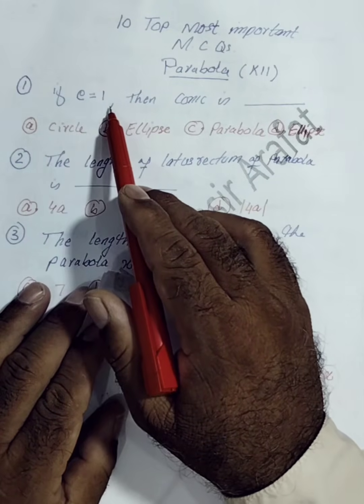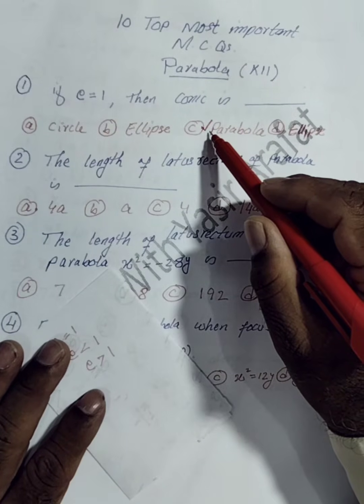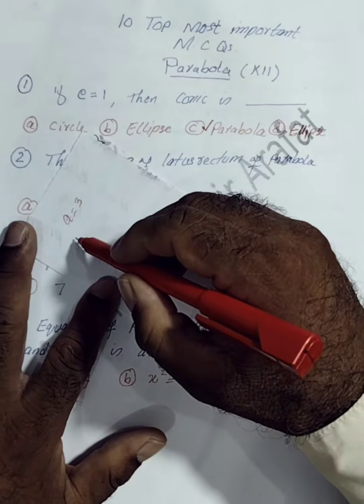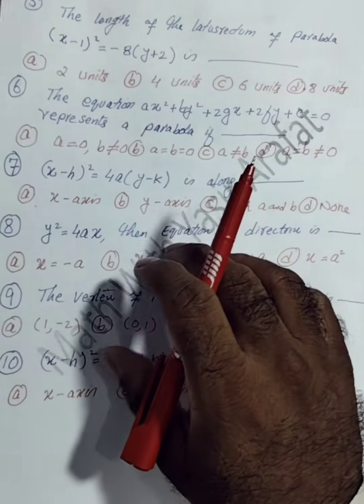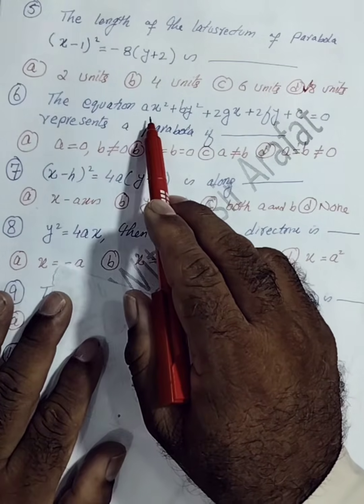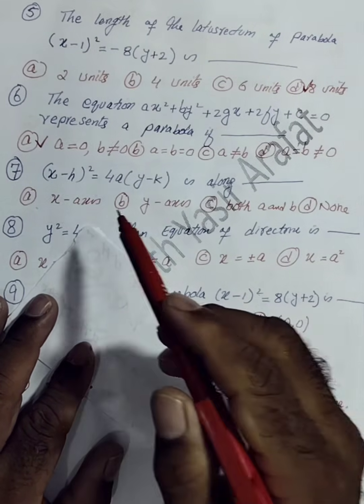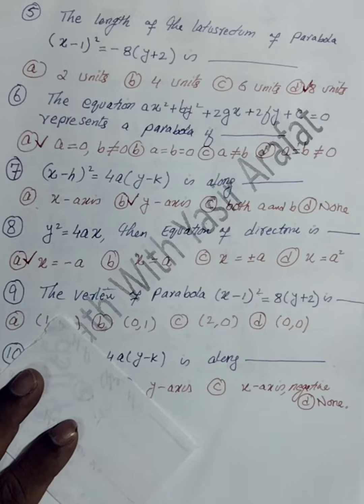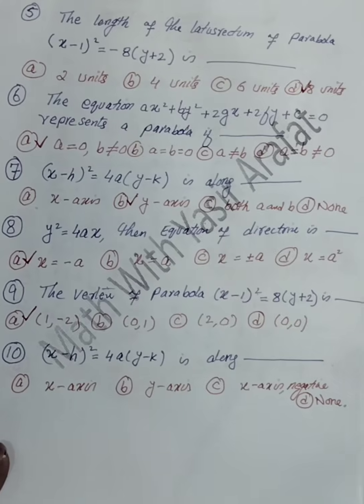Parabola | XII | 10 Top Most Important MCQs | English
Dear Students
Today the lecture is about Parabola. In this video we discussed 10 Top Most Important MCQs of class XII. This video is in English language.